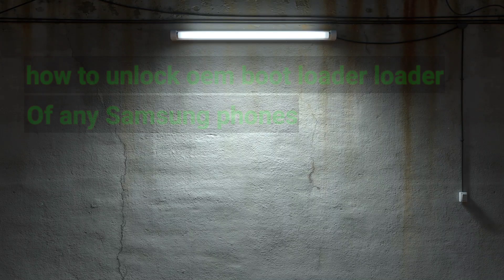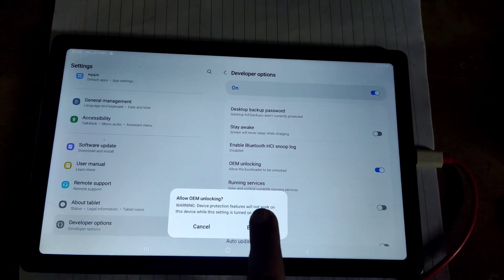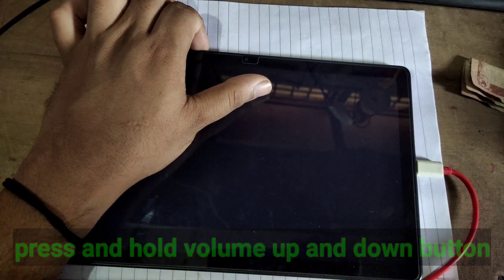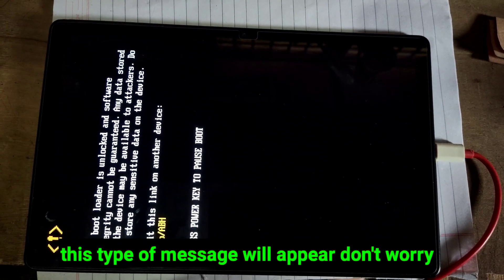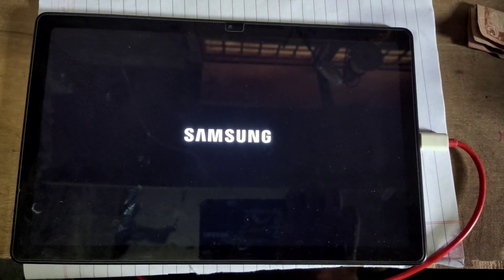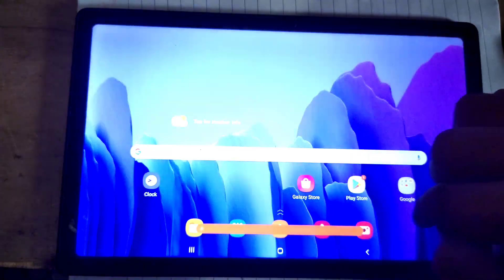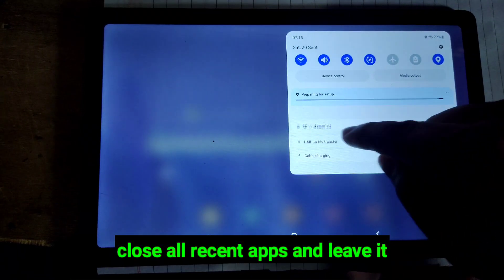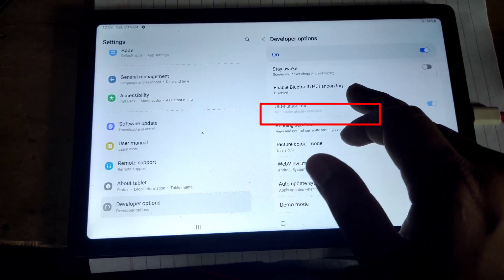Enable OEM Unlock & Unlock Bootloader on Samsung Galaxy (2025)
Want to unlock the OEM bootloader on your Samsung Galaxy phone?
This tutorial walks you through the entire process safely:

✅ Enable Developer Options & OEM Unlock
✅ Backup your data before unlocking
✅ Understand the risks of unlocking (warranty, data wipe)
✅ Step-by-step bootloader unlock procedure
✅ Common issues & how to fix them

This works on most Samsung Galaxy models (S, A, M, Note, etc.) running Android. Unlocking your bootloader lets you install custom recoveries, custom ROMs, and root your phone — but always proceed carefully.